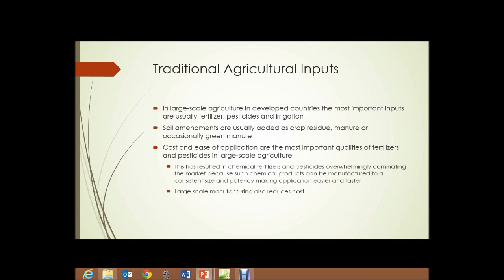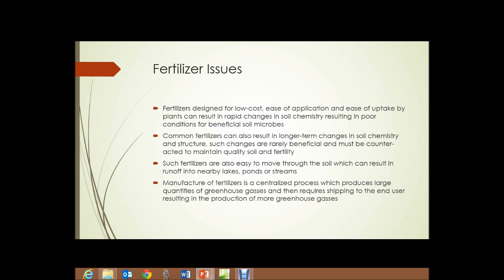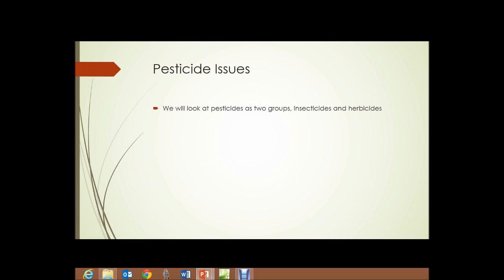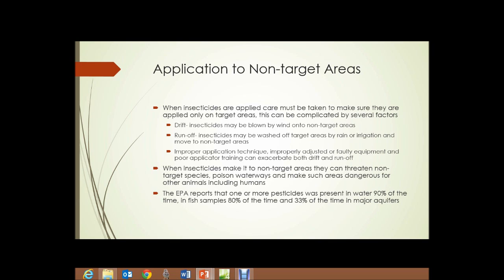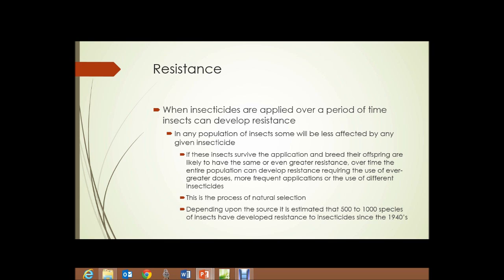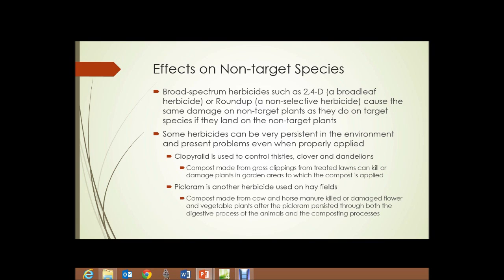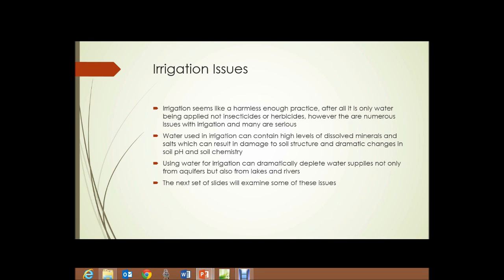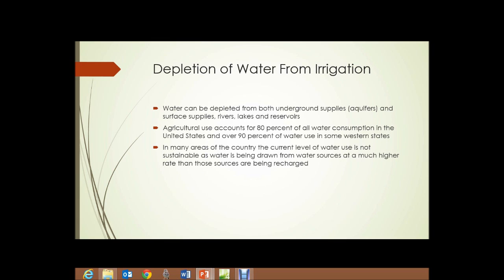SAT105 Unit 1 Part 2 Agricultural Inputs